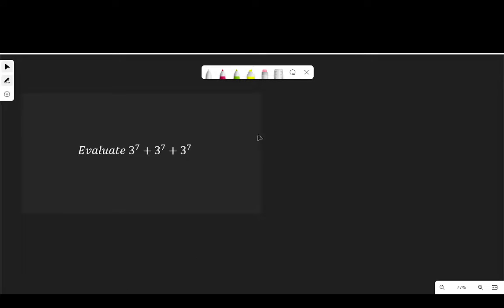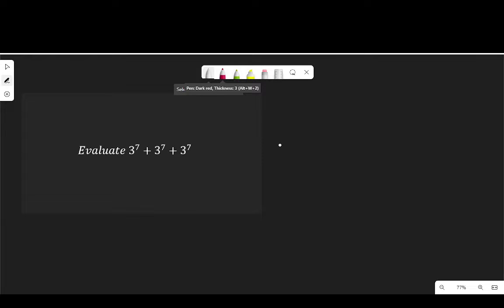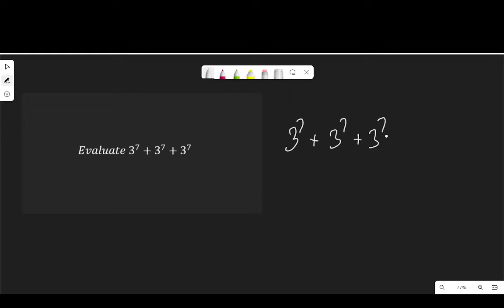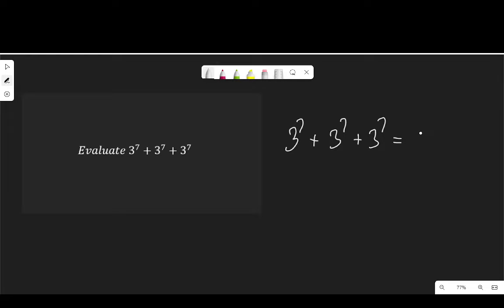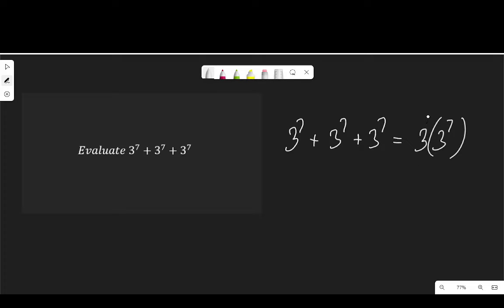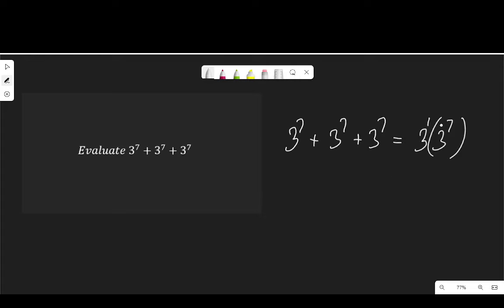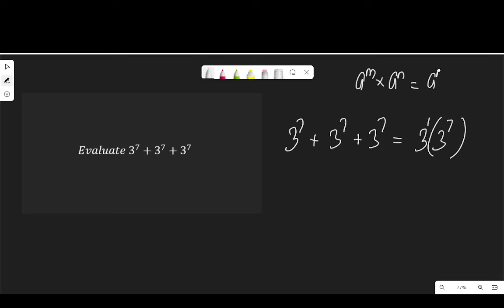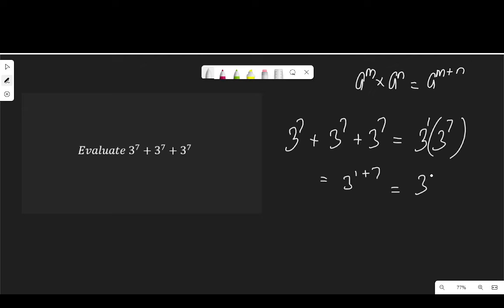Evaluate 3^7 + 3^7 + 3^7 | SAT sample question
In this video I solved an SAT sample question, "Evaluate 3^7 + 3^7 + 3^7".